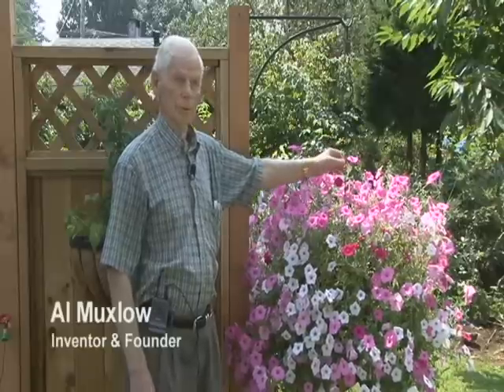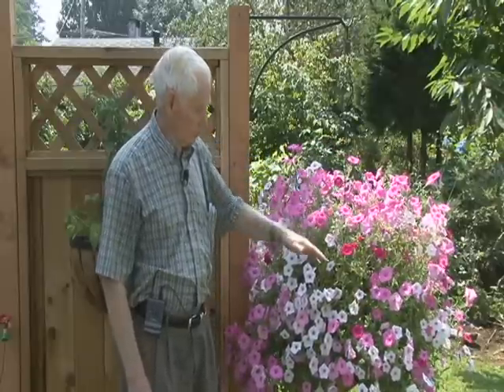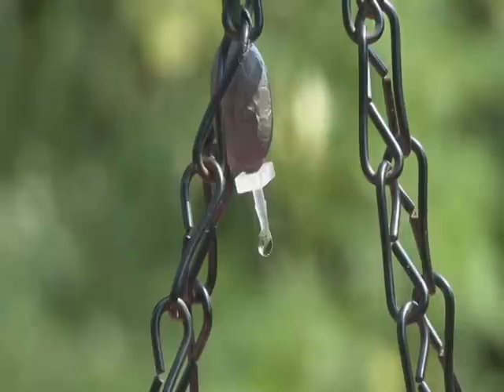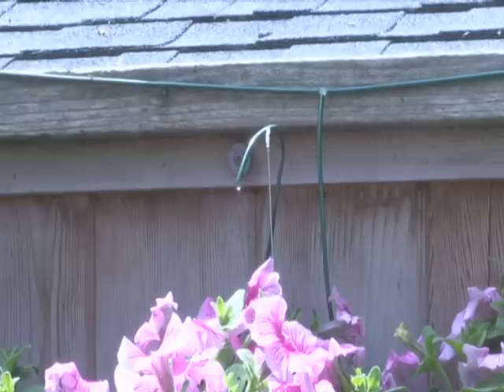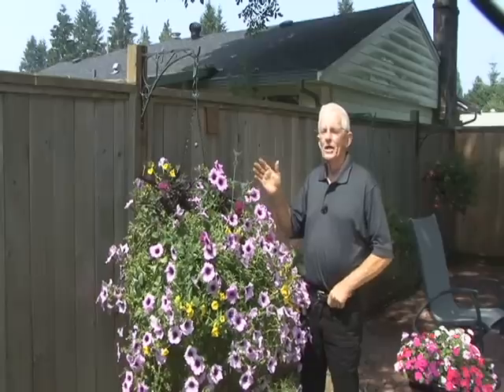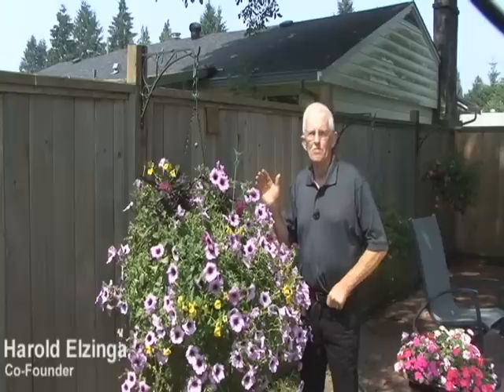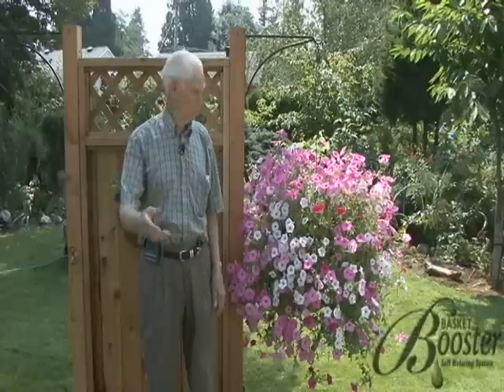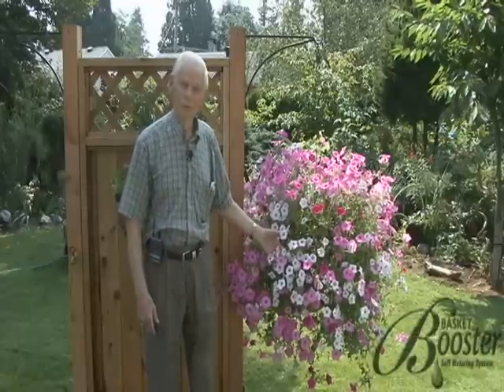Water Conservation with the Plant Booster Self Watering System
Save water with the Plant Booster System. Simply based on basket weight. Never over waters or under waters. Improves plant health, extends life. No pressure regulators or filters. No electronic components.